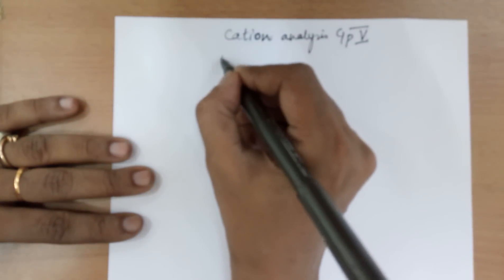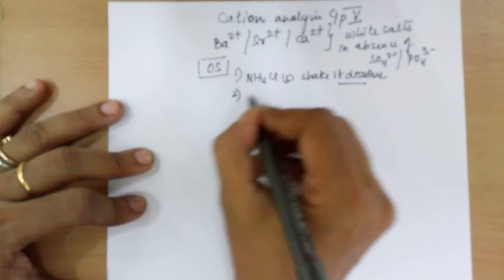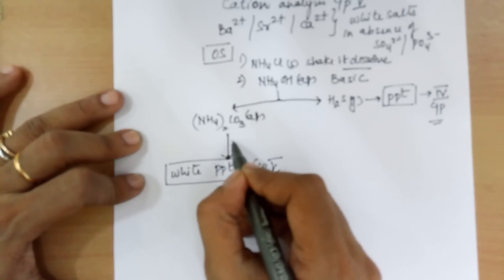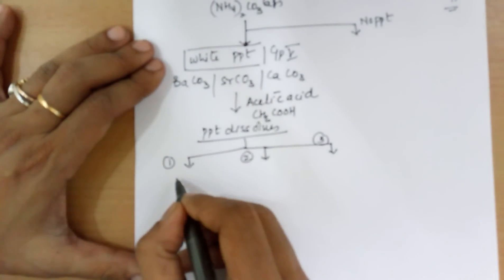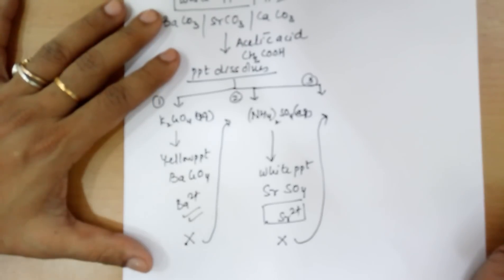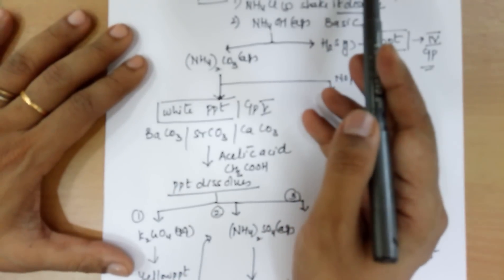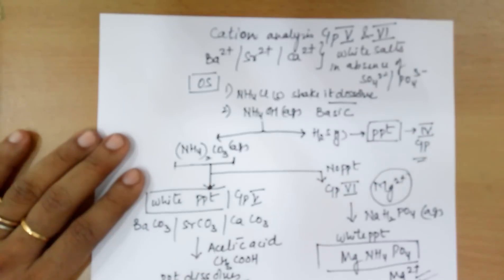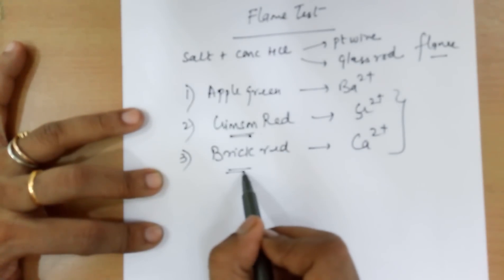Salt analysis (part - 4 )cations group 5 &6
Cation analysis made easy class 11 and 12 chemistry practicals